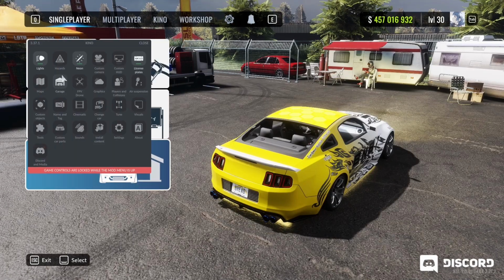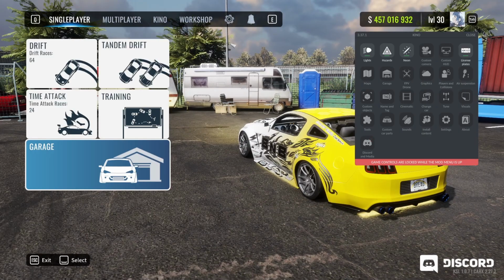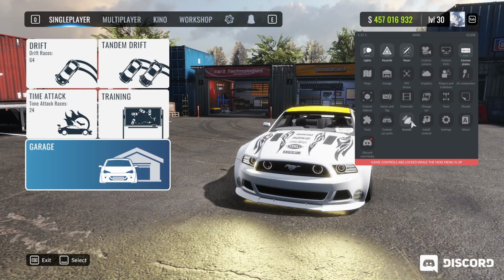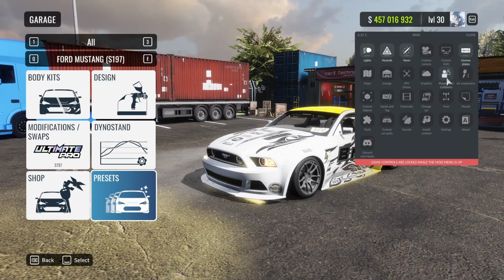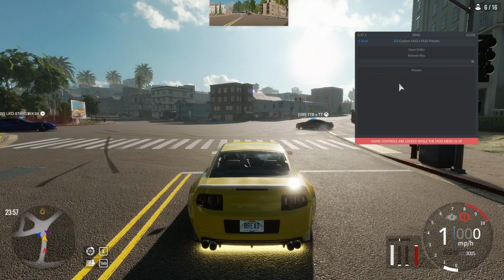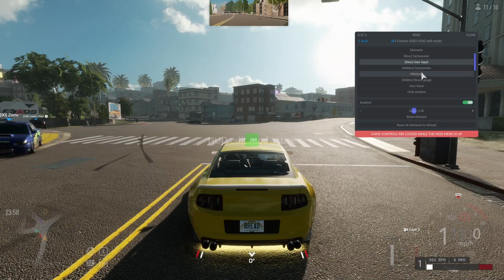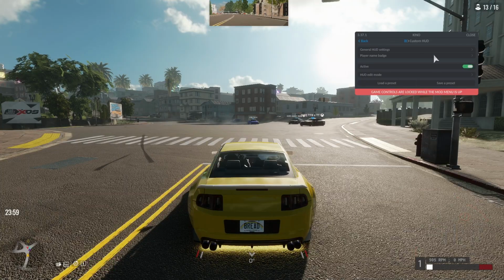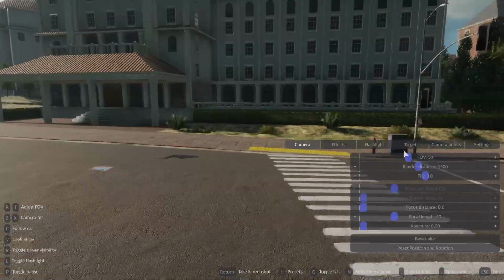How to use Kino Mod for Carx DRO for Beginners (Tutorial/Walkthrough)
In this video I explain how to use Kino Mod for Carx Drift Racing Online on a basic level easy for everyone of all skill levels to understand and explaining the quality of life settings like the Custom UI.

Music
oxy_gin - saucin on u.
oxy_gin - sippin tea.